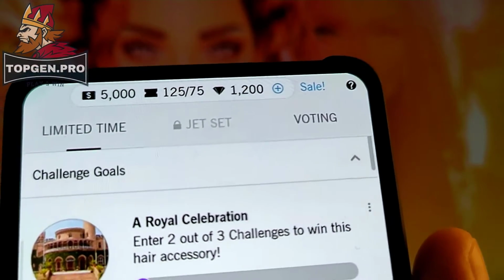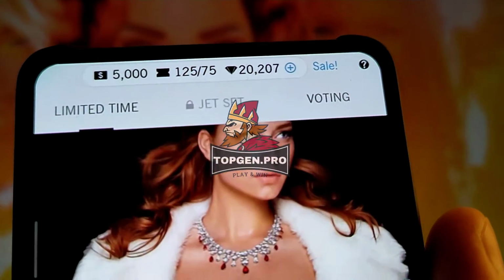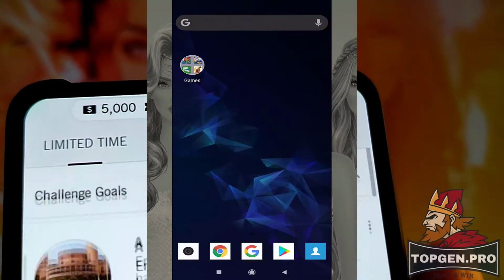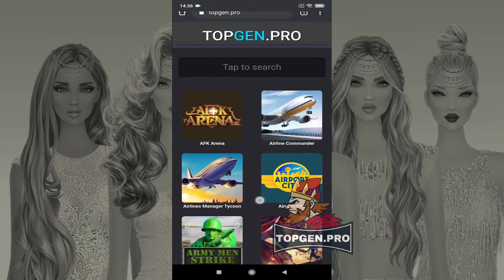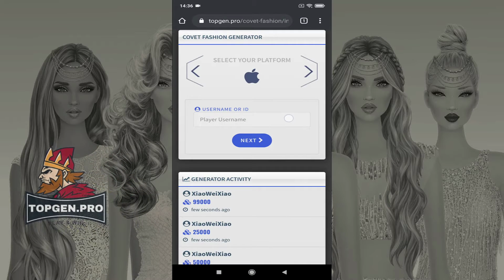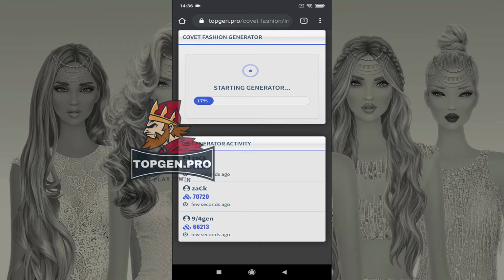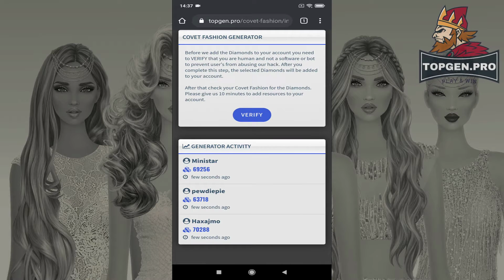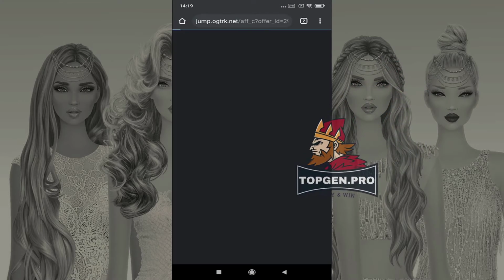✨ Covet Fashion Hack Tutorial 2022 🎆 Simple tips to Receive Diamonds 🎆 Work with (iOS/Android) ✨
Hi there gamers! Here we are relating you our brand-new 2022 uptade Covet Fashion hack Tutorial. Our Covet Fashion Cheat Guide works on Android and iOS Mobile phones. Using this method anyone can easily acquire thousands of Diamonds and also massively improve gaming experience. Everything you require to do is stick to our video guide. Enjoy!

How to hack Covet Fashion? It is an easy as pie procedure if you follow these quick actions, you'll be able to do it in just a matter of minutes.
Covet Fashion Hack is developed and protected by the best coder, This Covet Fashion hack has been used by manies users now, we obtained fantastic reviews and has no bad feedbacks froom them.